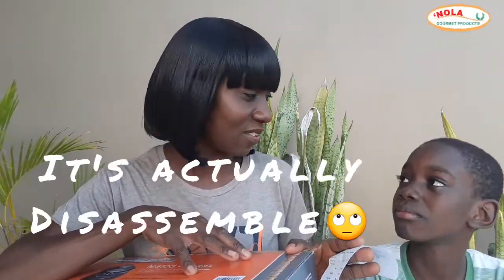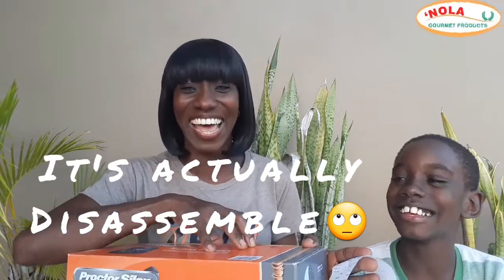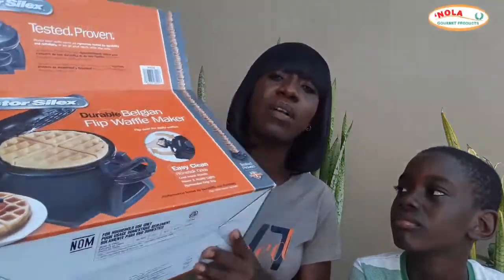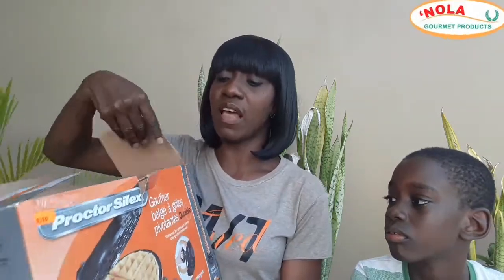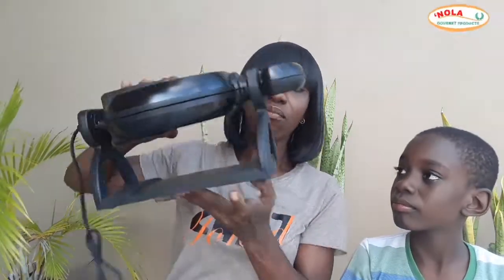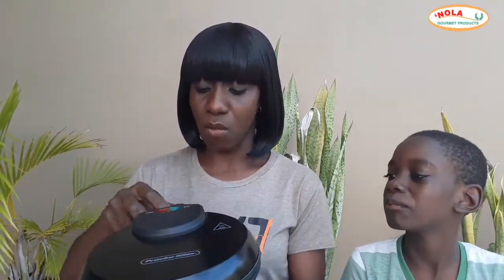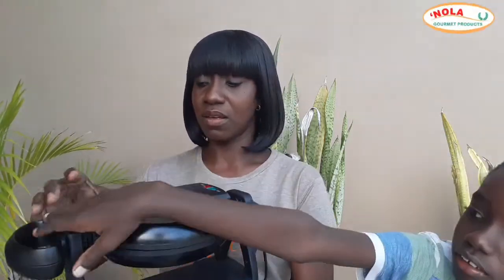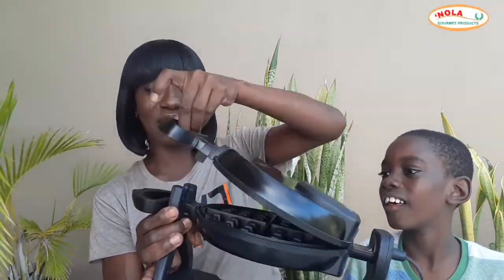Proctor Silex Belgian Flip Waffle Maker Unboxing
This week's video is slightly different but it still falls in line with one of our Channel's goals, that is, spending quality time with our loved ones. My son and I went shopping and found one of the best brands: The Proctor Silex Belgian Flip Waffle Maker, so we decided to do an unboxing video for our awesome subscribers. This waffle maker will make breakfast time more fun and special as we create our own waffles, at home, from scratch. Look out for our review on this waffle maker in another video as well as our BEST healthy waffle recipe. Although we bought ours in Trinidad and Tobago, I am absolutely certain that you can find it among the top-ranking best waffle makers on Amazon. At a glimpse, one of the things that I absolutely love about the Proctor Silex Belgian Waffle Maker is that it has removable plates! Check out the video!

I have been successful at maintaining my ideal body weight of 120lbs for more than 20 years, adopting specific lifestyle habits. I invite you to share my successes with me!